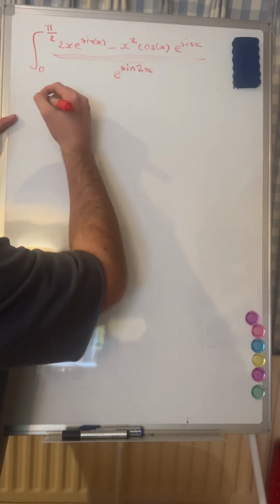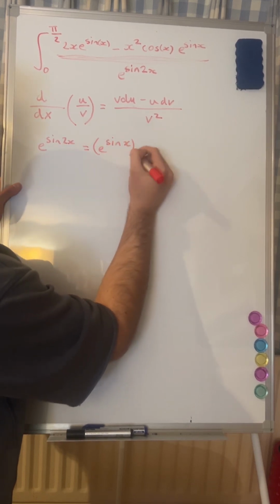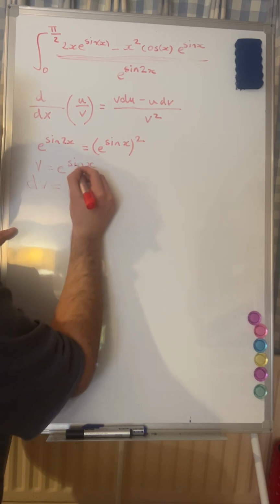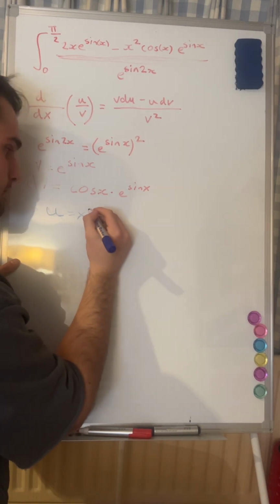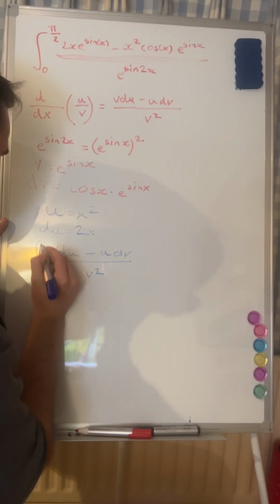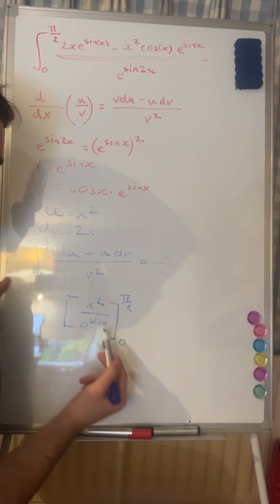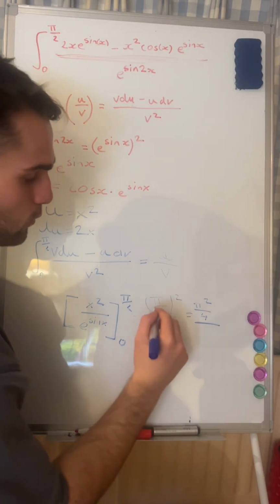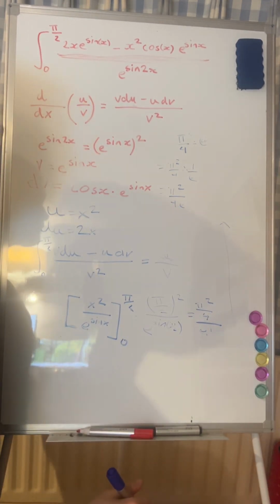Imperial College EE MAT integral solved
Solving entrance exam question